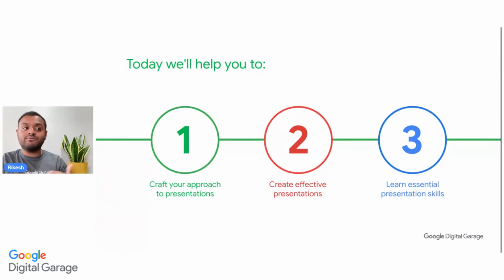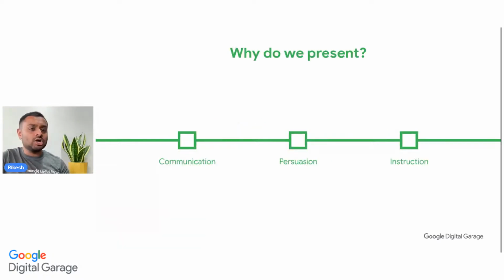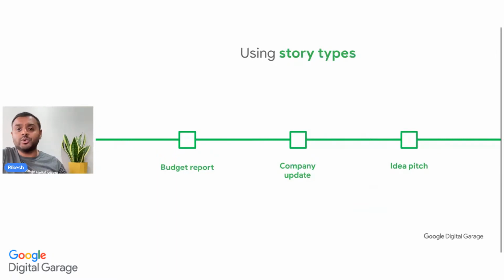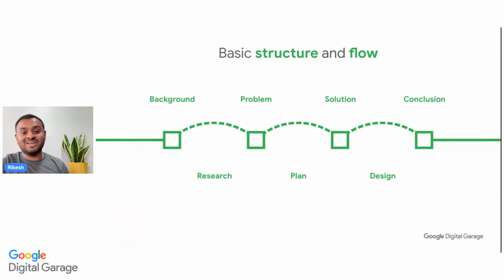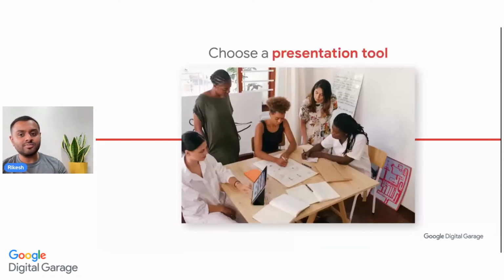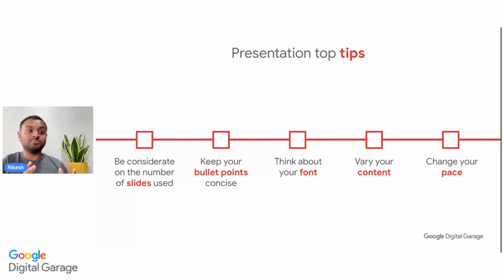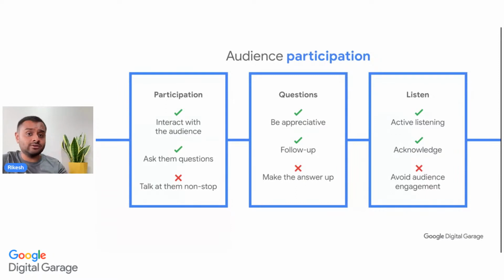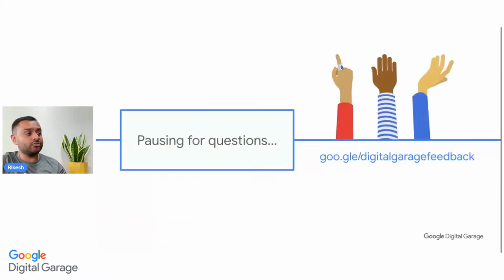Build Engaging Presentations